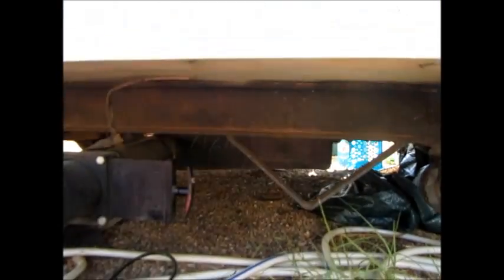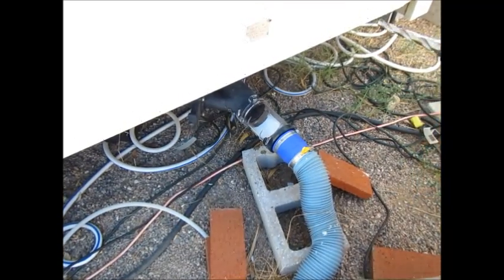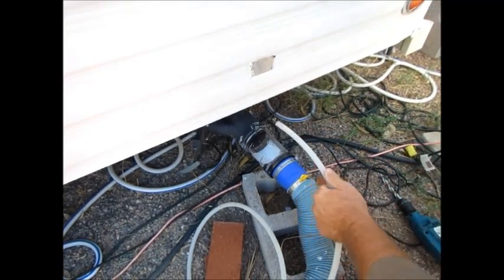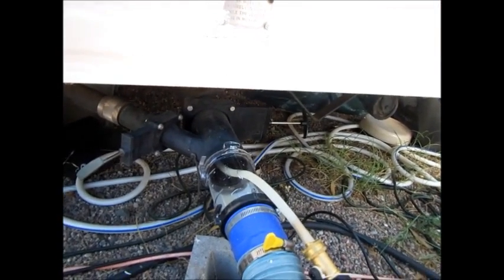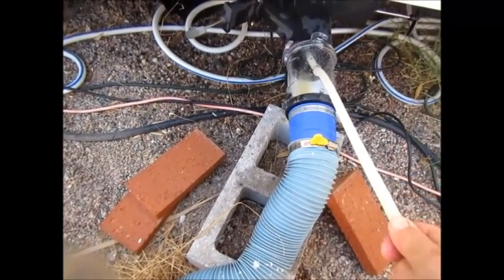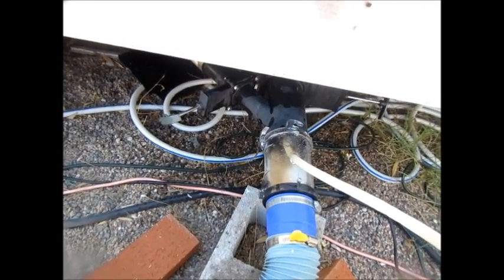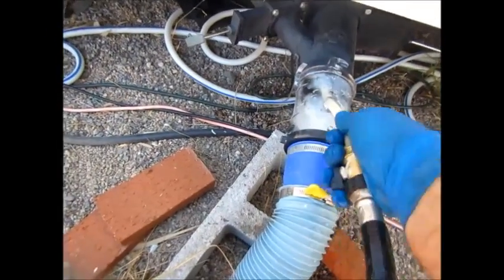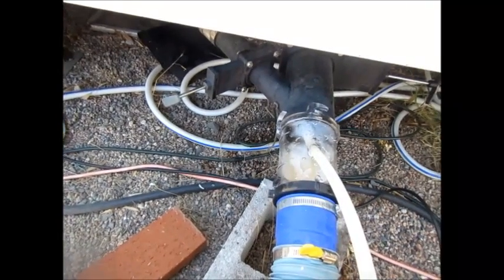RV:30 Simple Way to Unplug an RV Holding Tank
The simple tools and method required to unplug and clean a holding tank. This will work on many travel trailers and motor homes but few 5th wheels. For more information on building a tool to clear a plugged tank, go